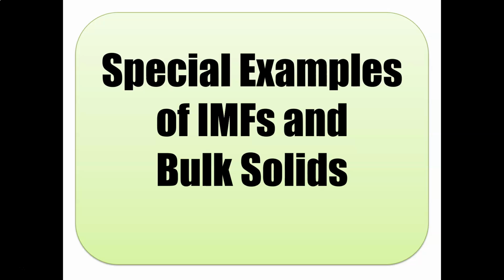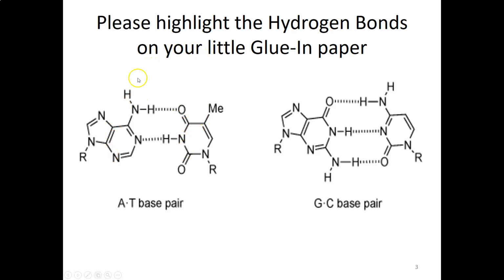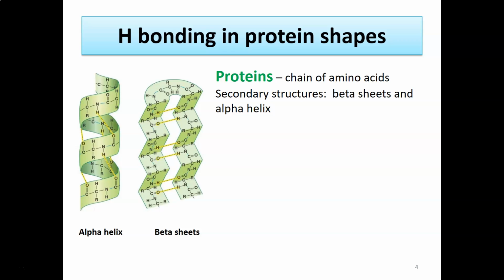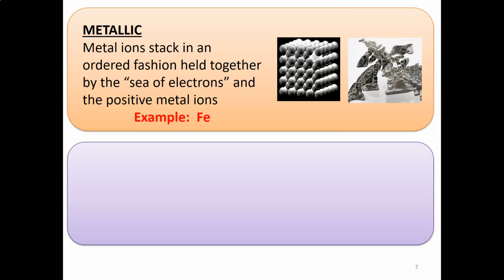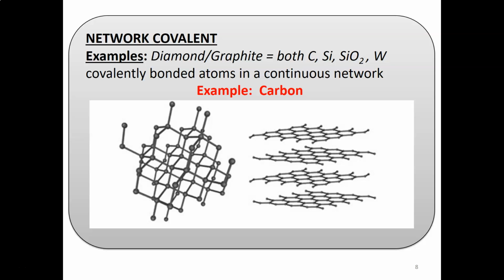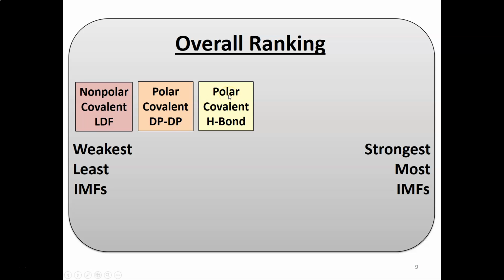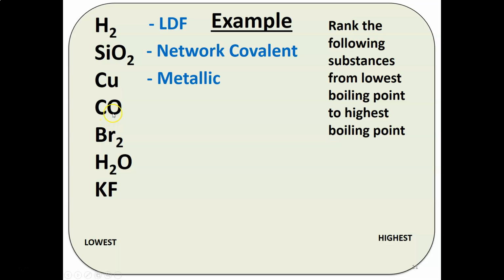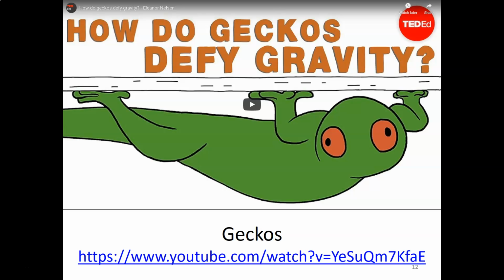27 RC Special Examples of IMFs and Bulk Solids